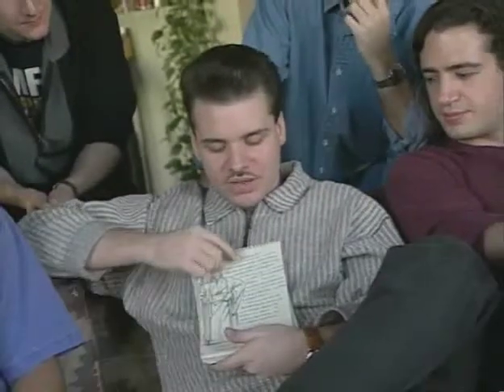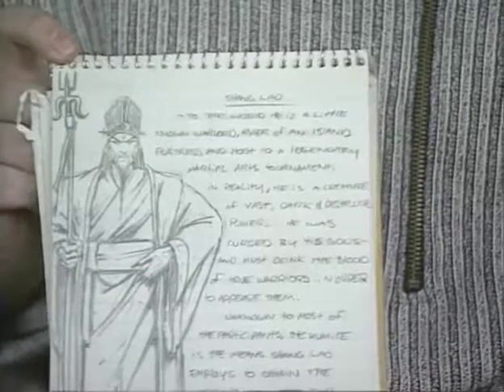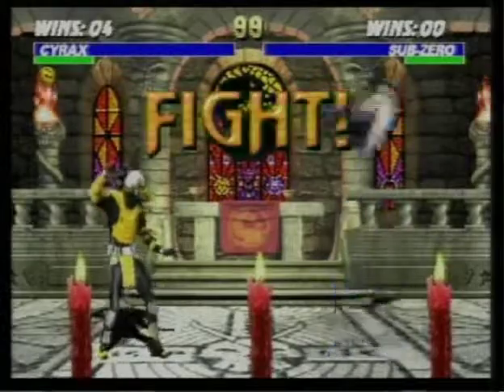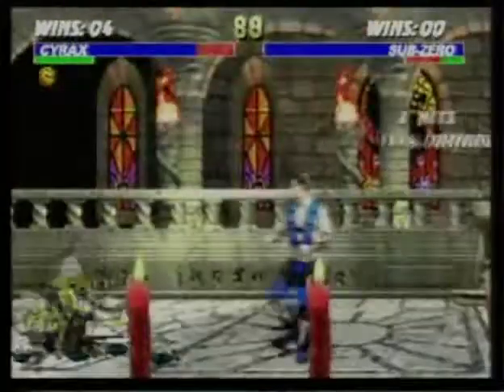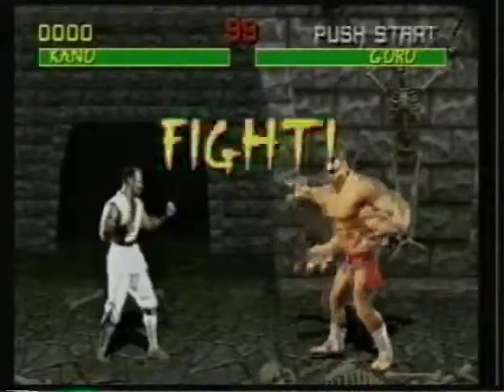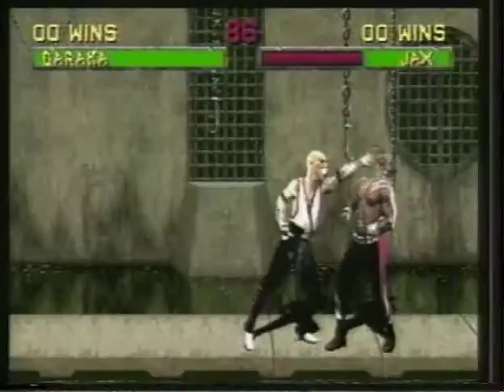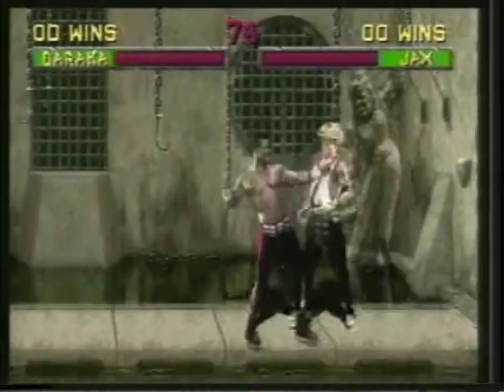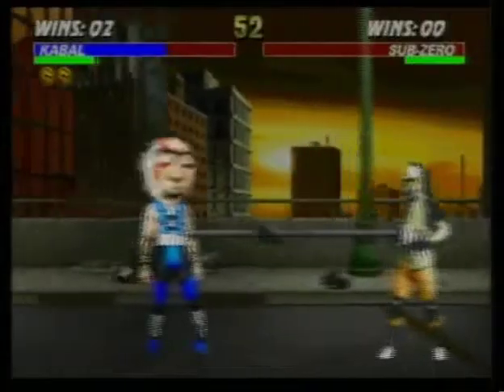Behind Mortal Kombat 3: Into the Outworld - part 1- Midway Arcade Treasures 2 (PS2)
'A special look into the development of Mortal Kombat 3 part 1

Midway Arcade Treasures 2 is the second collection of classic arcade games published by Midway for the GameCube, PlayStation 2, and Xbox. This compilation includes 20 games that were not in the 2003 release of Midway Arcade Treasures or the 2005 release of Midway Arcade Treasures 3.

The game plays similar on all three consoles; however, the Xbox version has the exclusive ability to upload scores to an online scoreboard. The special features on each version of the game are the same. These include game histories, developer interviews, and other documents.